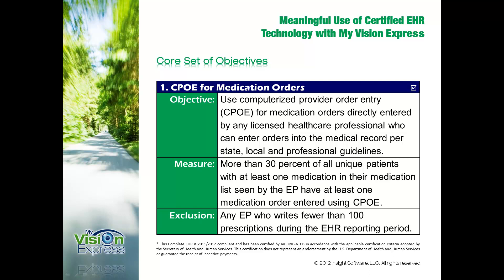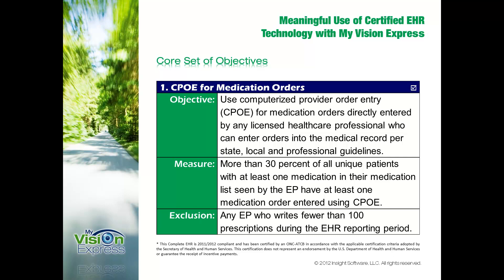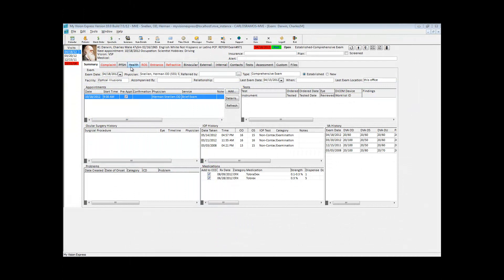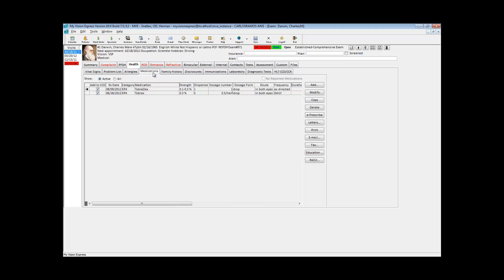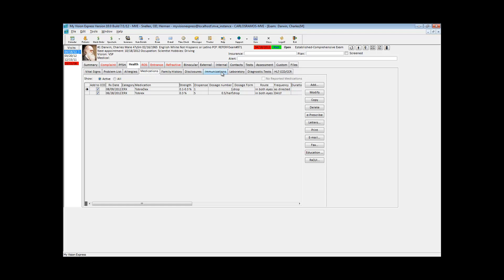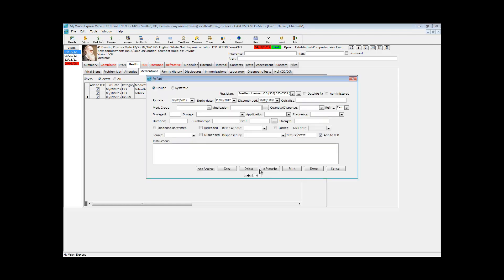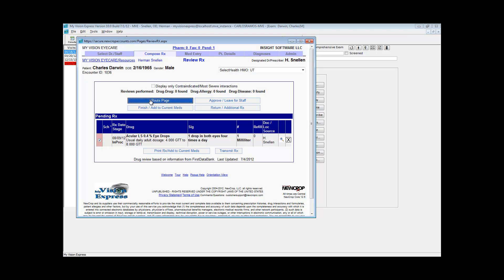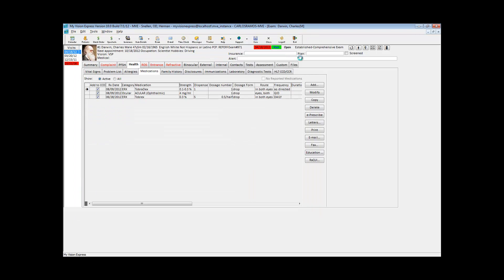Core 1. CPOE